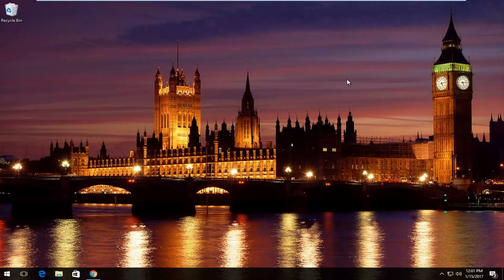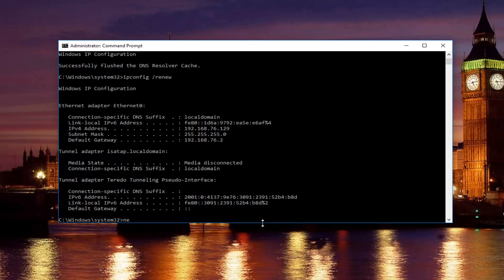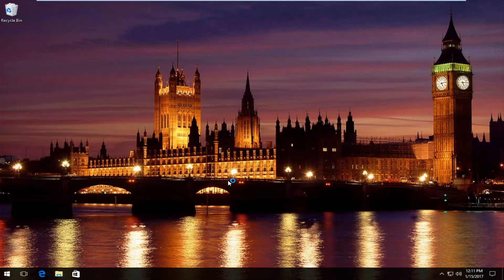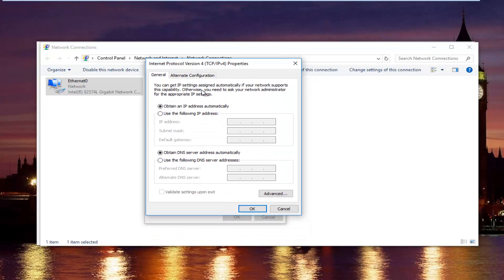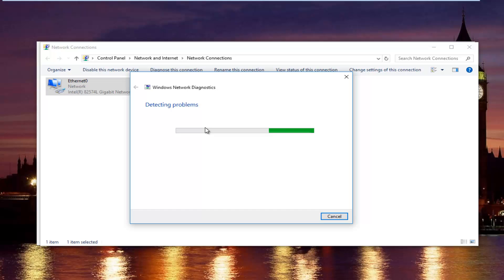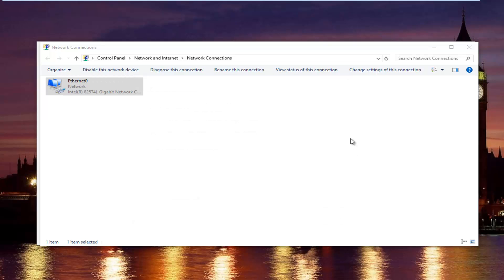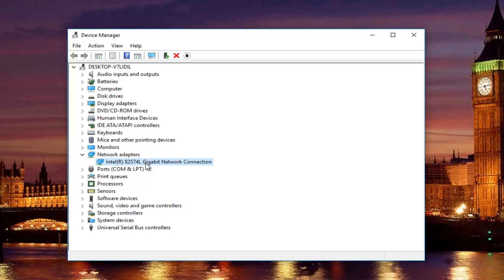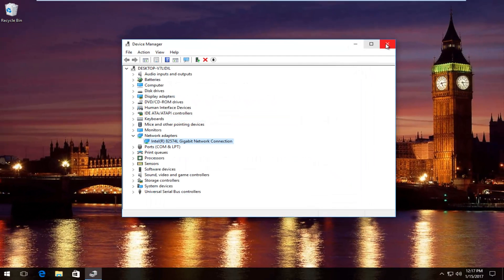How To Fix DNS_PROBE_FINISHED_NO_INTERNET in Google Chrome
In this brief tutorial, I will show you guys how to resolve the error code DNS_PROBE_FINISHED_NO_INTERNET or DNS PROBE FINISHED NO INTERNET in Google Chrome.

When you open Google Chrome, you will see the “This webpage is not available” error on the front page. This error is related to Internet Connection or firewall settings. In this case, mostly error occurred because of network connection. If your Internet is not working, then this error occurs. So follow simple steps to fix error code DNS_PROBE_FINISHED_NO_INTERNET or DNS PROBE FINISHED NO INTERNET in Google Chrome.